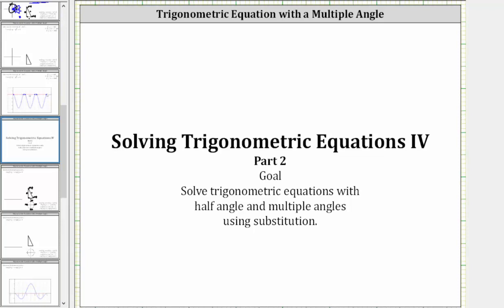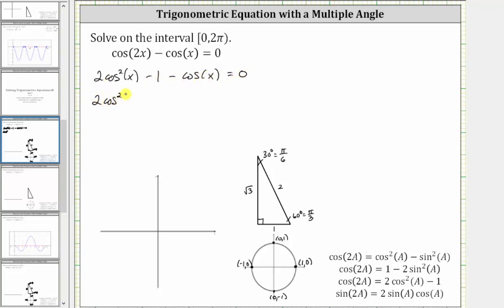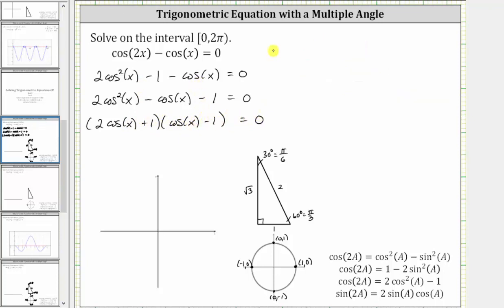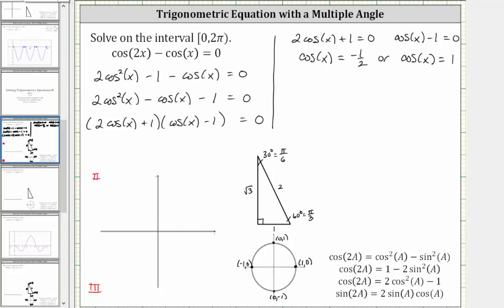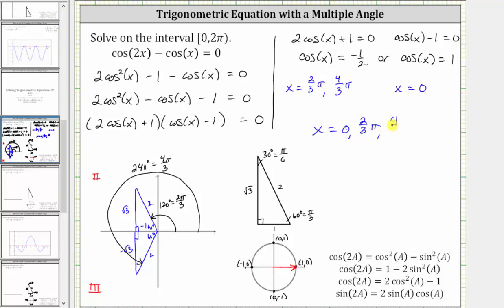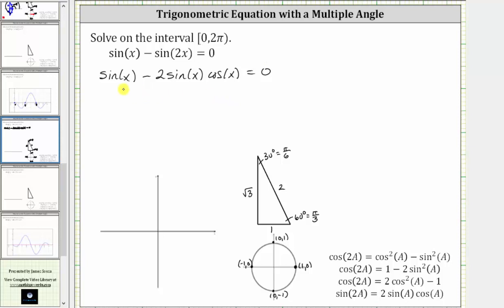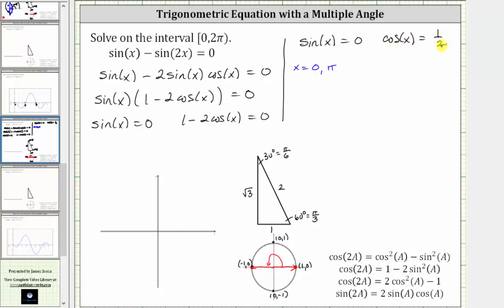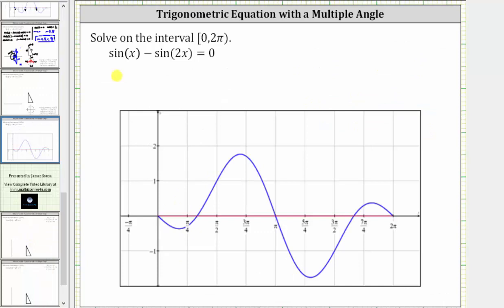Solving Trig Equations IV Part 2: Half and Multiple Angle Using Trig Substitution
This video explains how to solve a trigonometric equation with a half or double angle using trigonometric substitution.